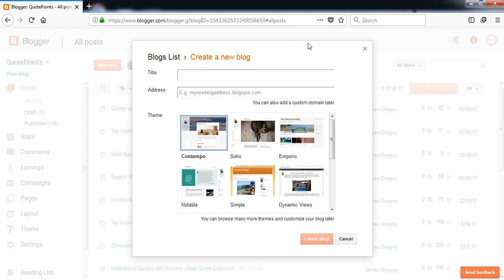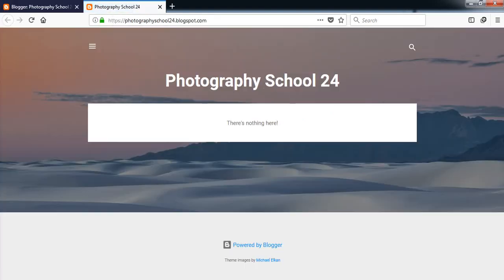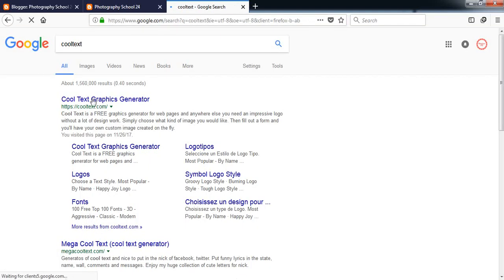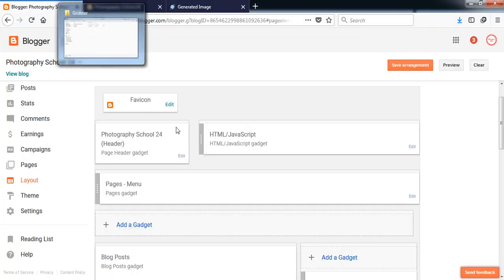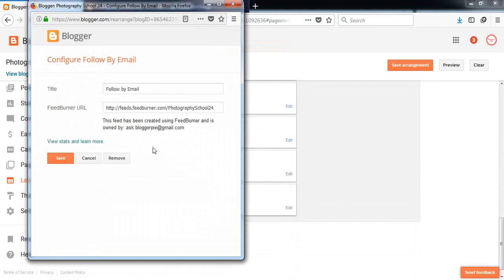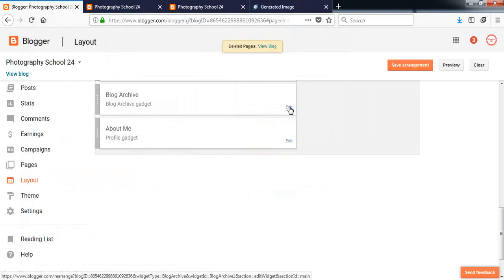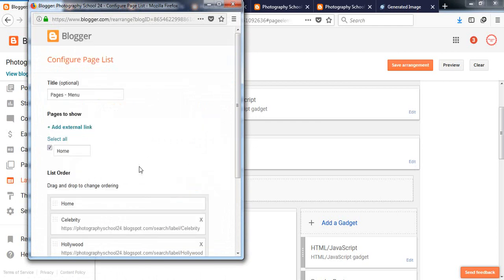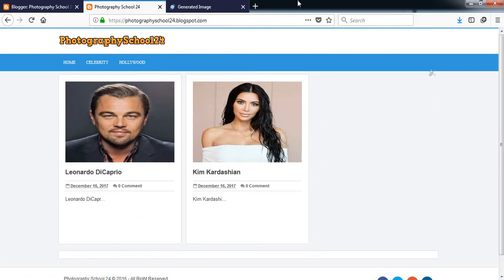Create Your Own Free Photography Blog in 12 Minutes with Blogger